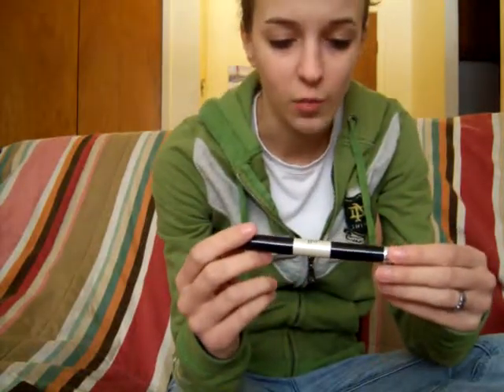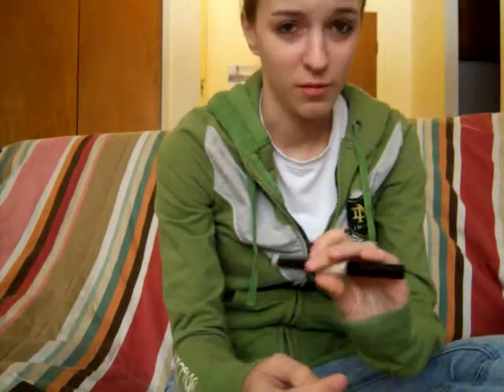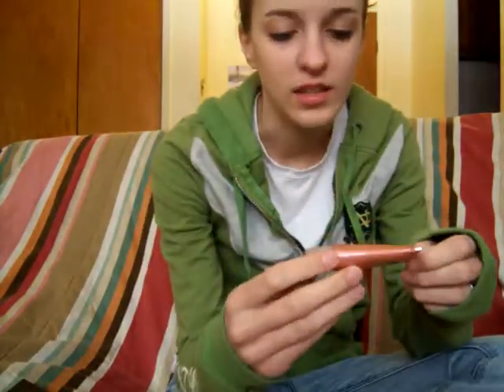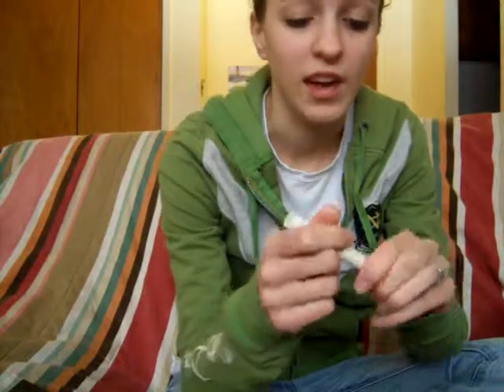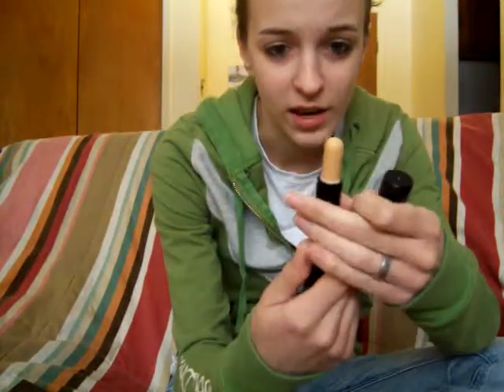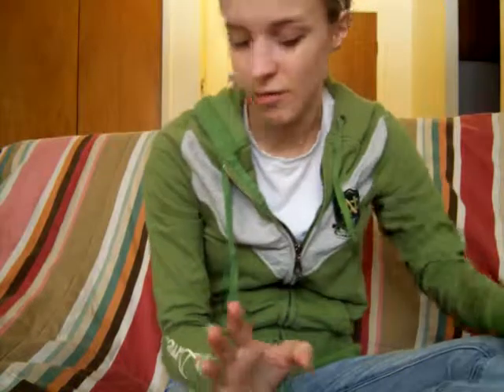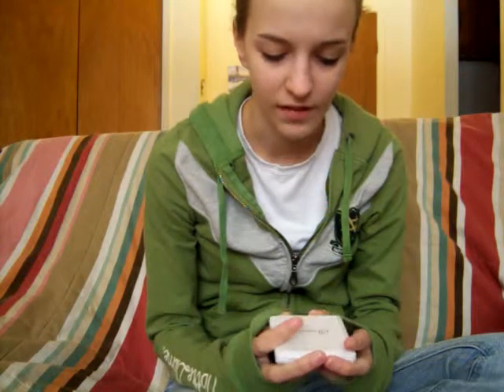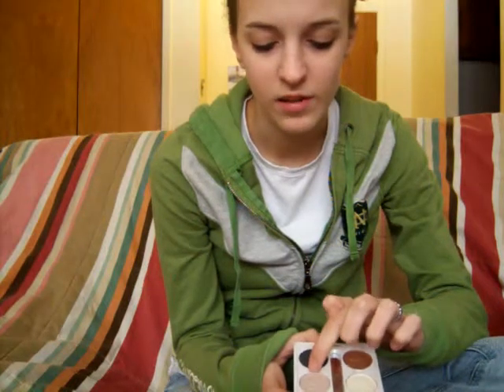Elf Review #1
This is my review.